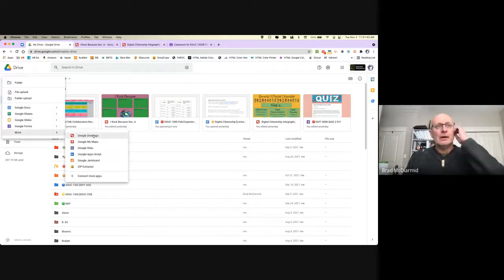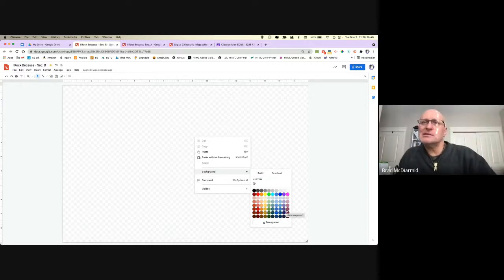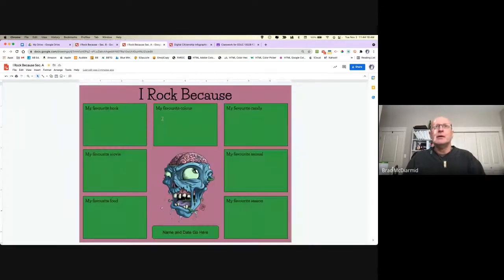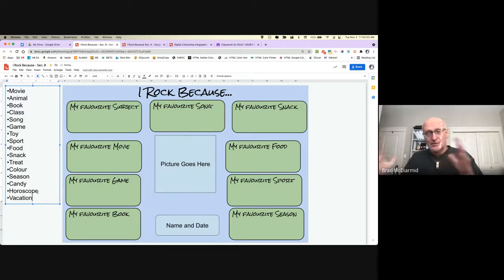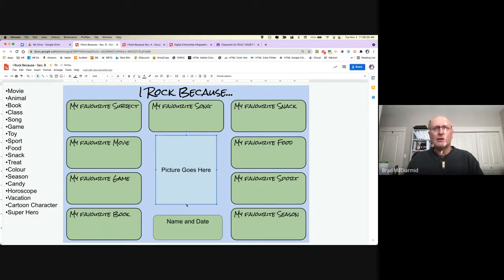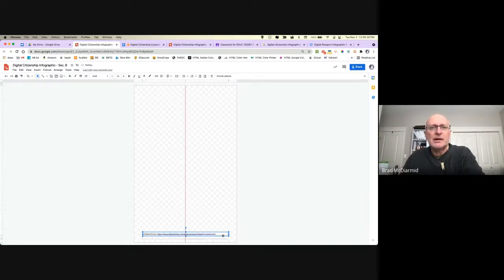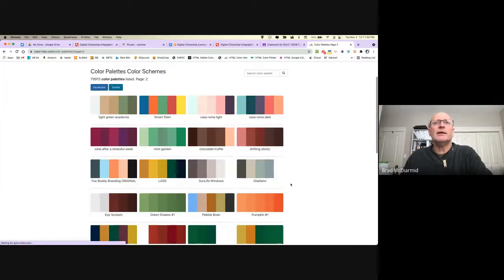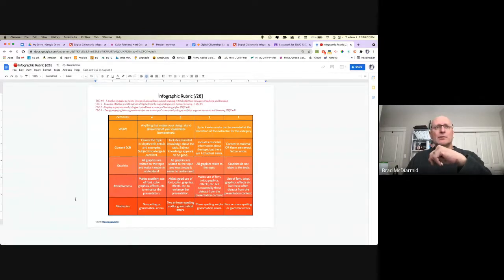EDUC 1302B Lecture 11.02.21